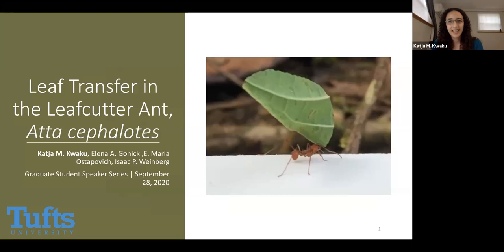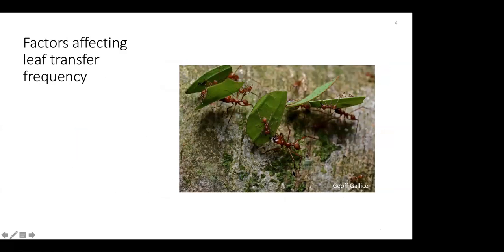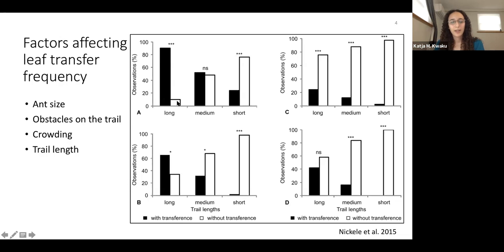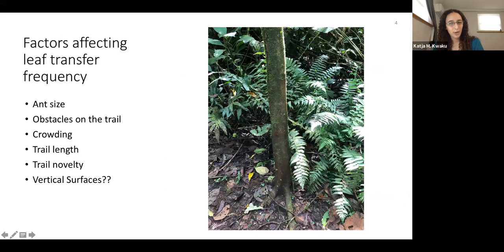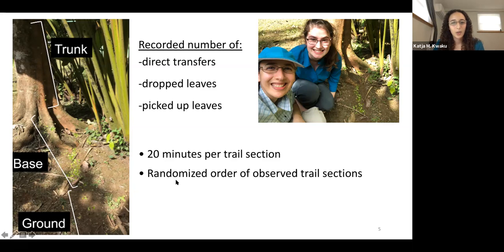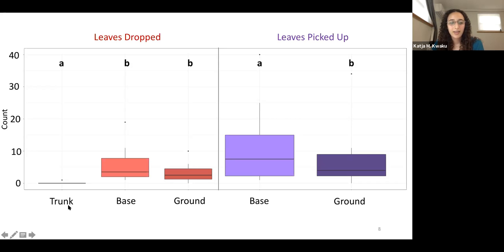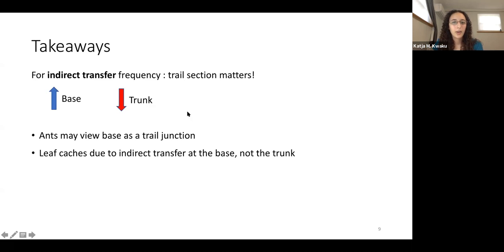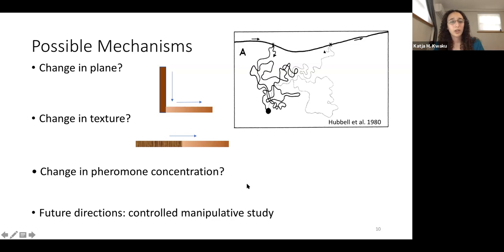GS3: Katja Kwaku - Graduate Student Speaker Series - Biology - Leaf Transfer in the Leafcutter Ant